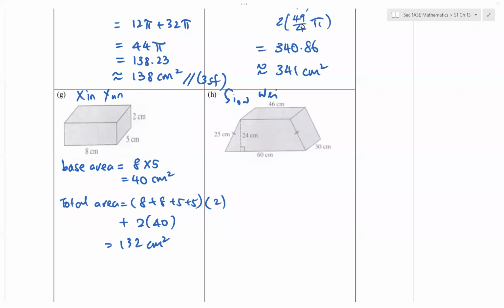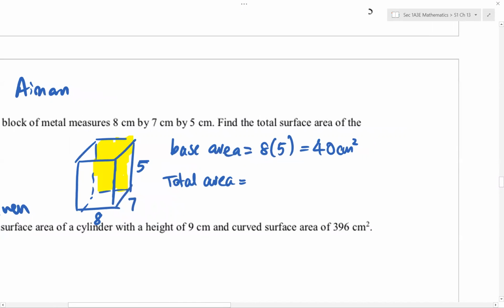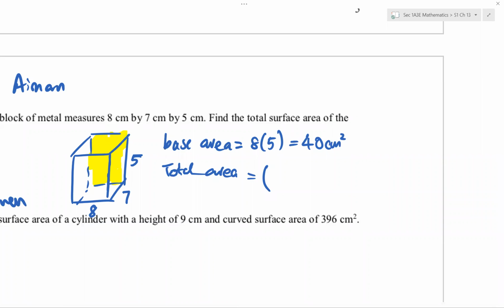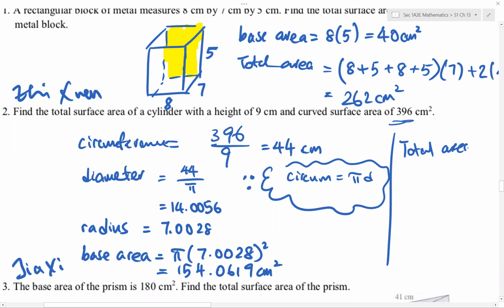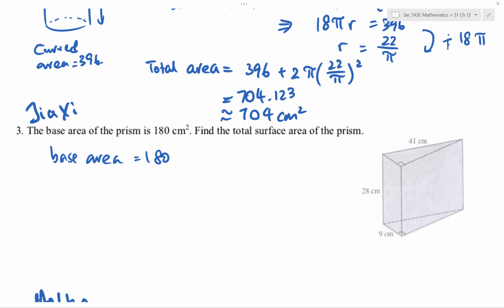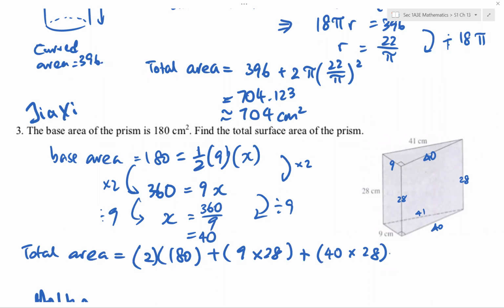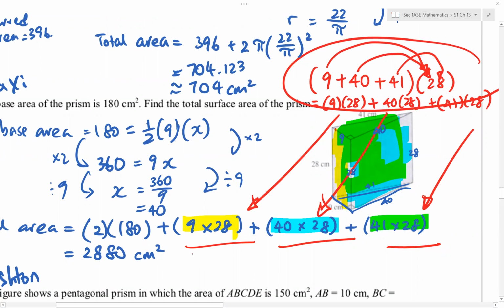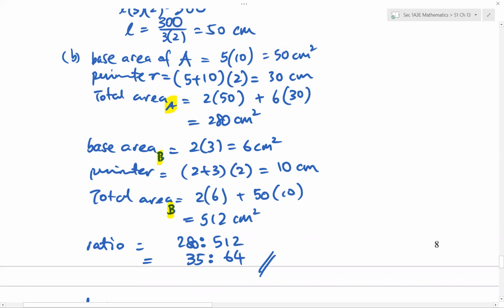Ch 13 Part 3 (16 Aug 21)